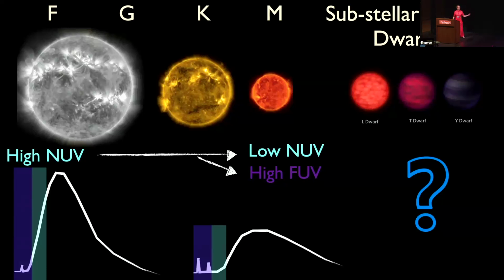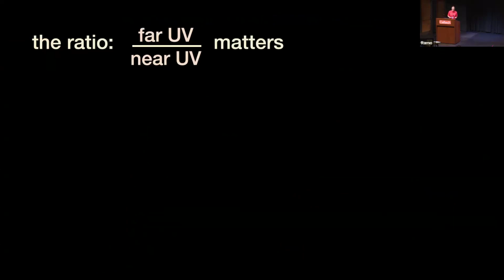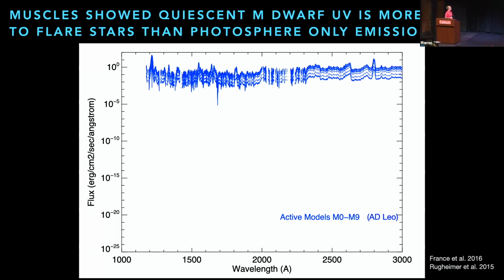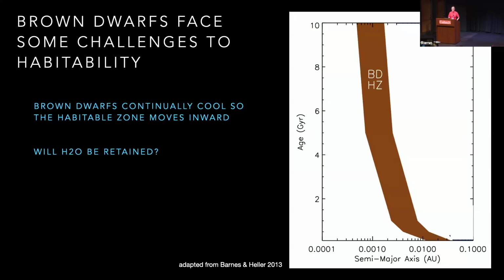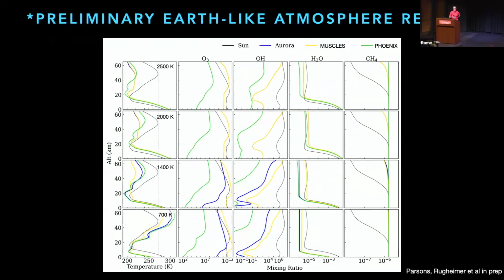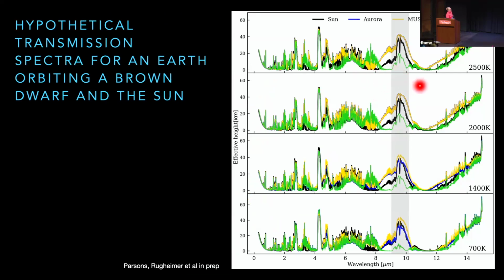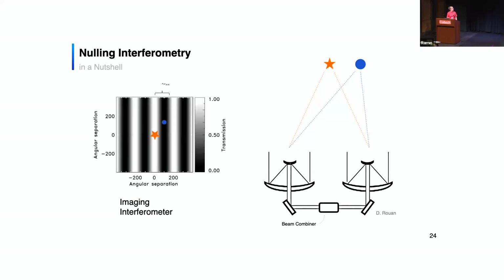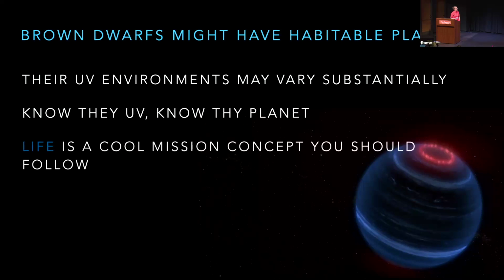Friday Morning2 Rugheimer